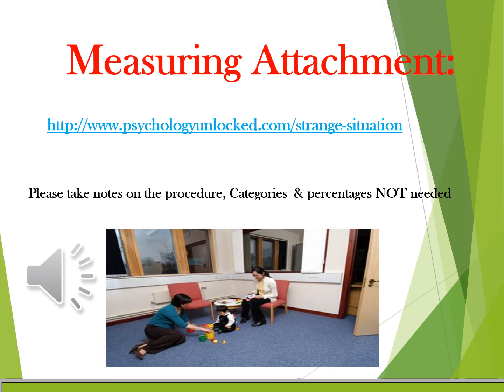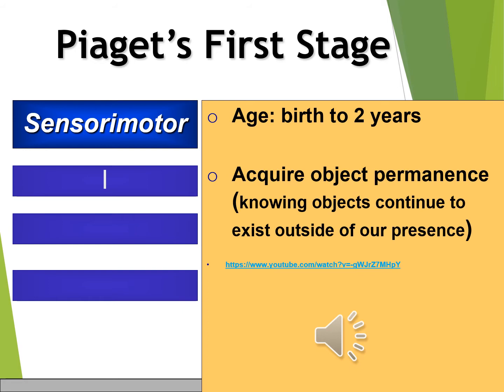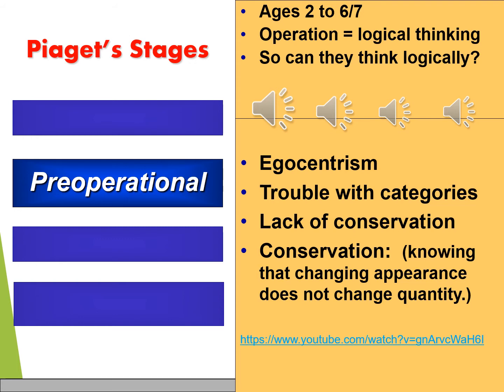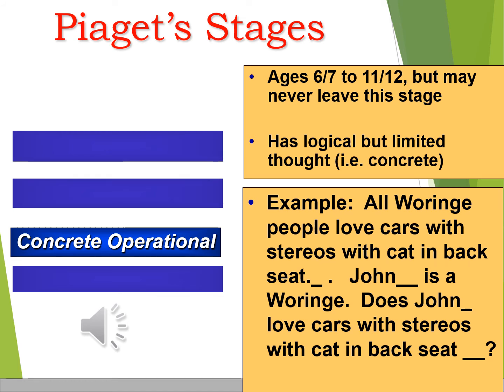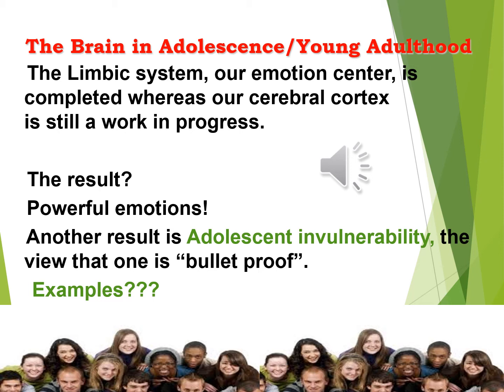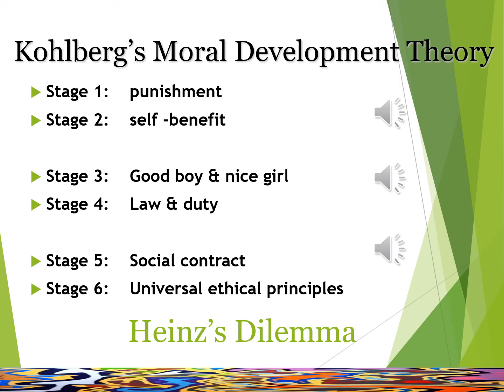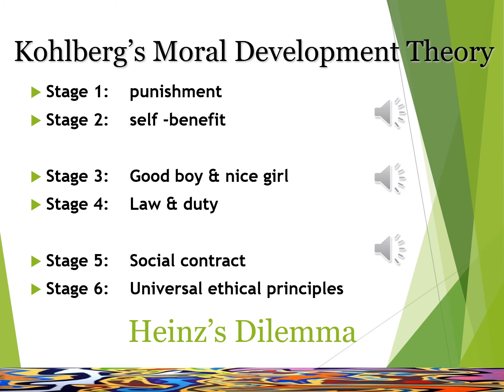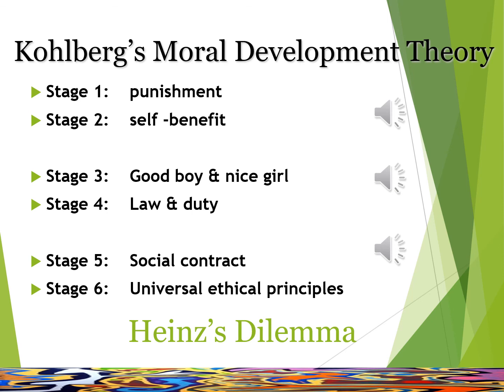2022 PPT CH9B DEVELOPMENTAL PSYCH 2